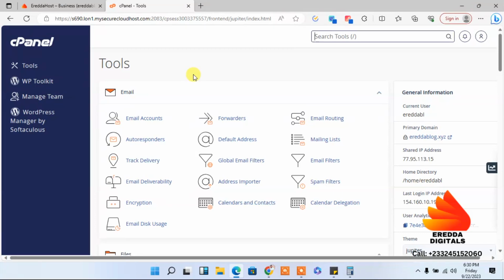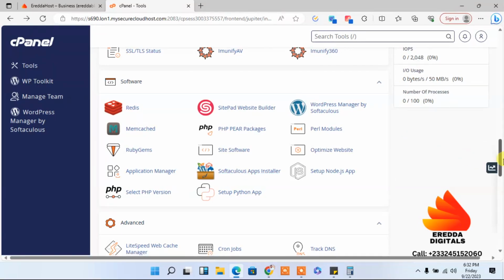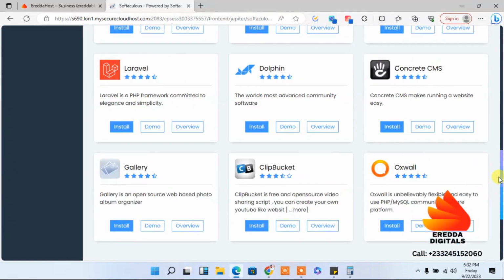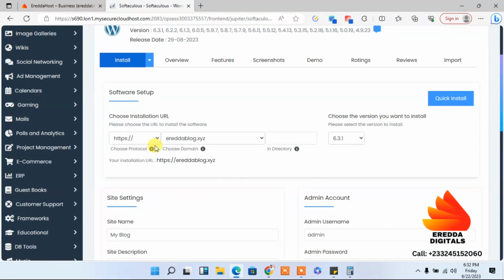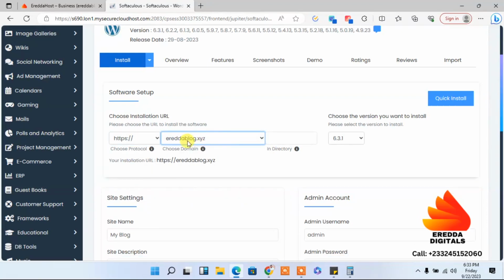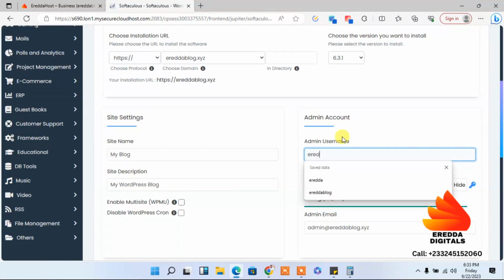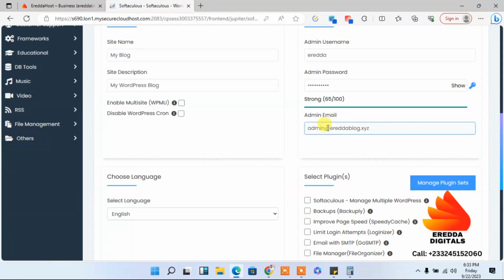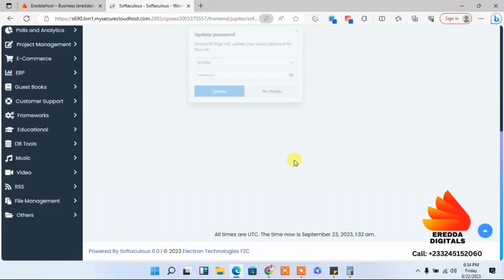How to install WordPress on the Control panel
Are you ready for a game-changer in the world of web hosting? Hold on tight because I'm about to unveil the best web hosting company of 2023. Brace yourself for mind-blowing features and an experience like no other!